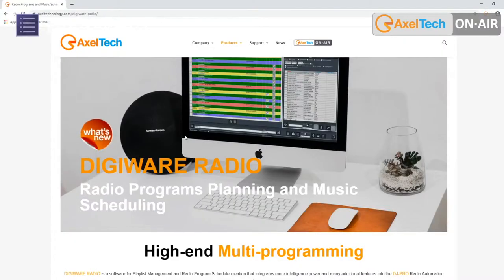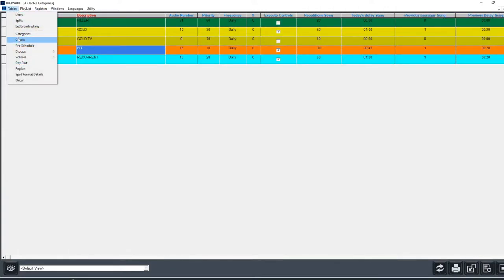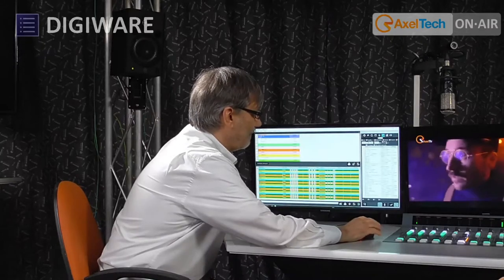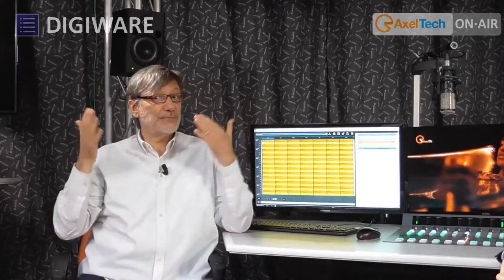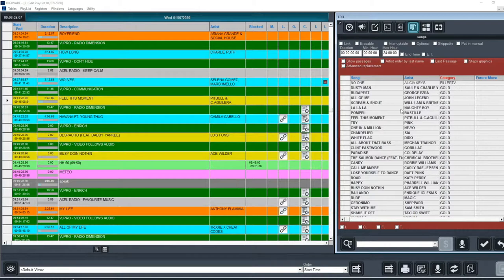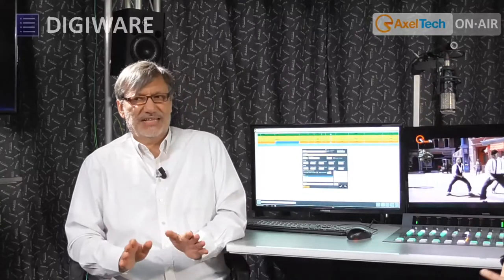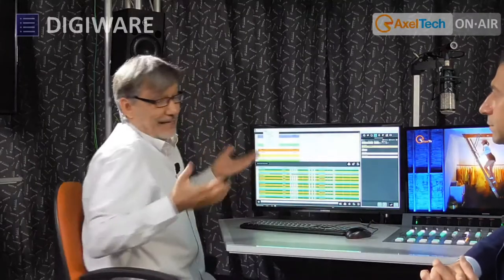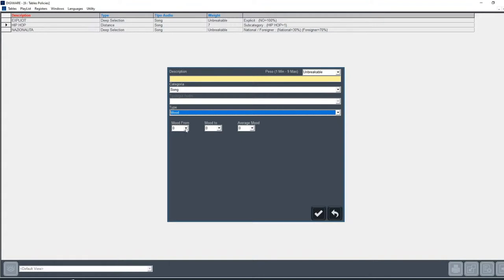DIGIWARE - AM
DIGIWARE RADIO - The right tool for radio (and TV) planning and music scheduling